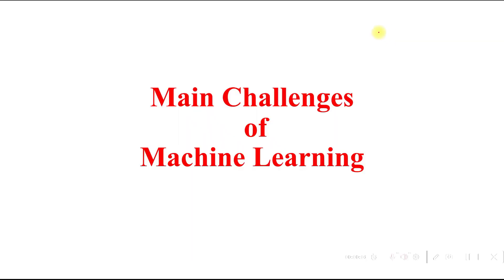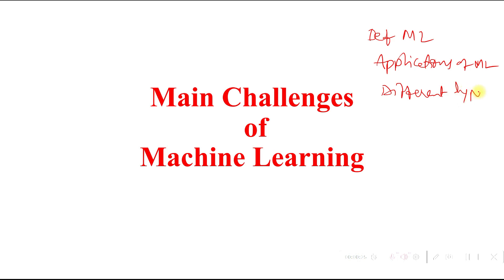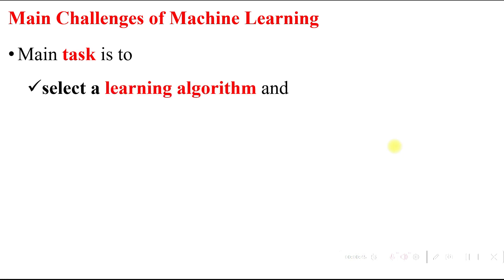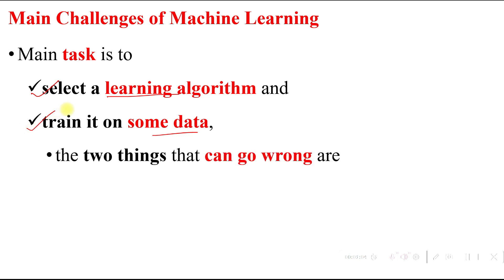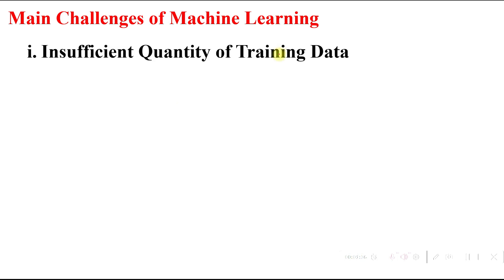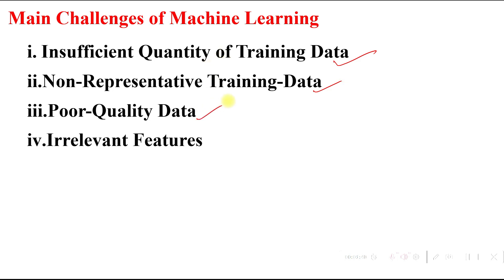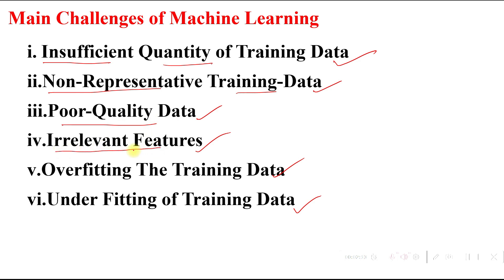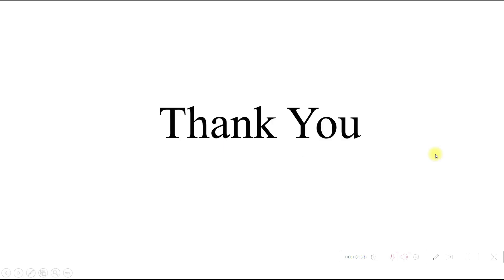MAIN CHALLENGES OF MACHINE LEARNING||LECTURE||VIDEO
Machine learning is revolutionizing industries, but developing accurate and reliable models comes with several challenges. In this video, we’ll explore the main challenges of machine learning and how to overcome them, including:

✅ Insufficient & Poor-Quality Data
✅ Overfitting & Underfitting
✅ Non-Representative & Biased Data
✅ Feature Selection & Engineering
✅ Computational Complexity & Scalability
✅ Model Interpretability & Explainability

By the end of this video, you'll have a clear understanding of these challenges and best practices for improving ML model performance!